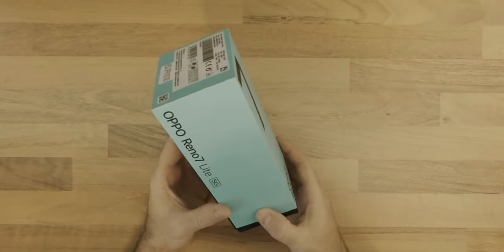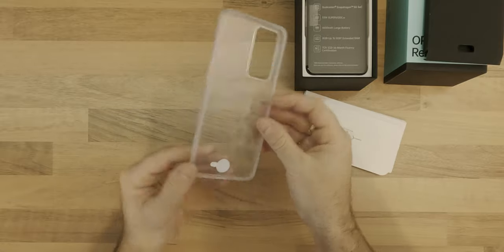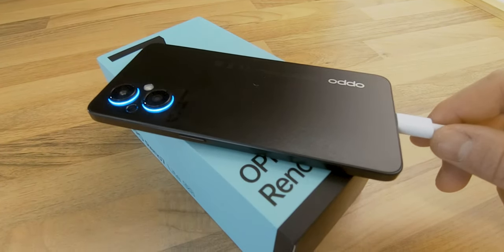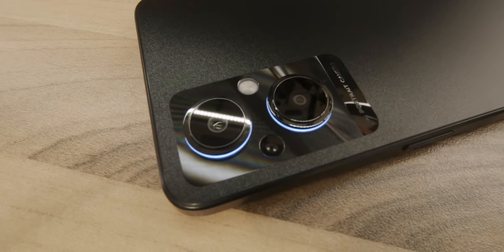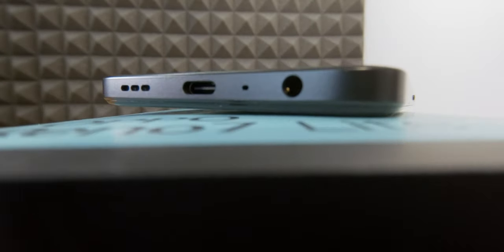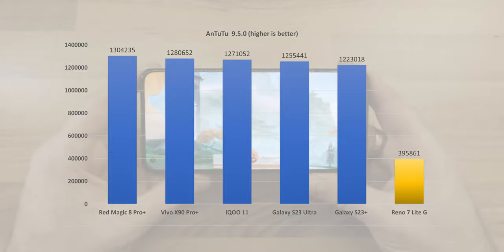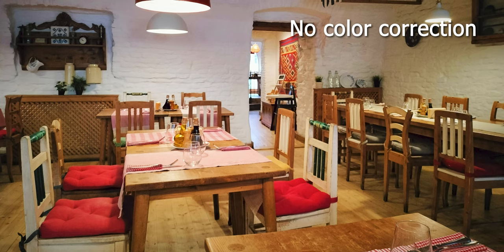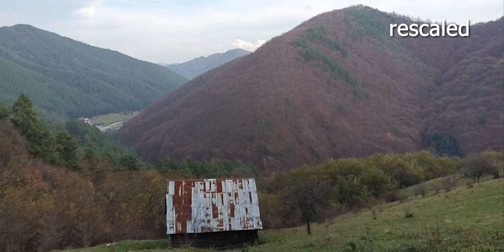Some thoughts on the OPPO Reno 7 Lite 5G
Another well-performing, budget-friendly device, the OPPO Reno 7 Lite 5G has good battery life and will do the job in daily use.

Chapters:
0:00 Intro
0:24 Unboxing
2:32 Design and Specs
4:38 CPU Performance
5:35 Gaming Performance
5:57 Camera Performance
7:05 Speaker Performance
7:31 Conclusion